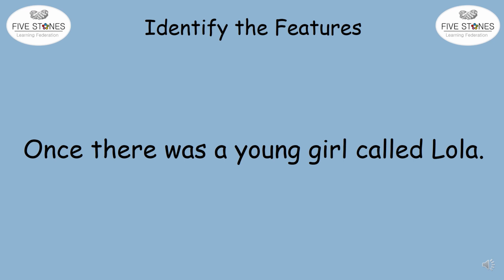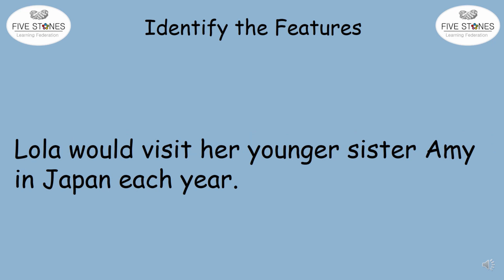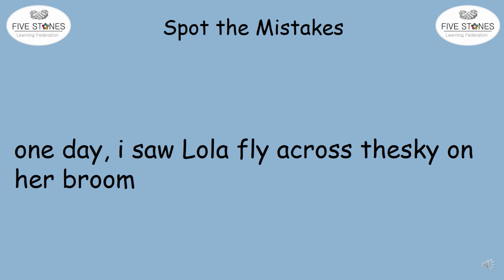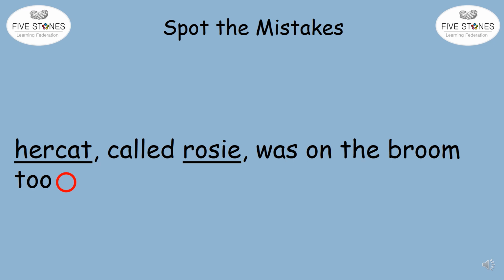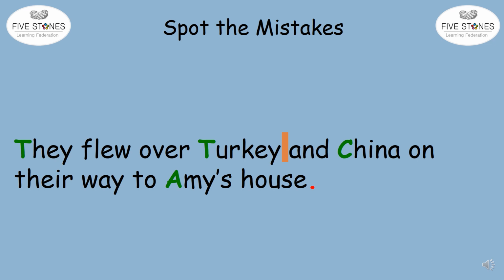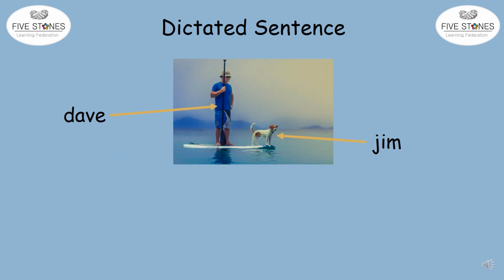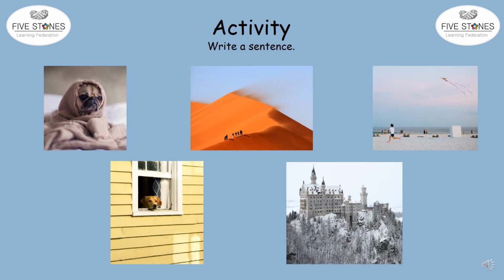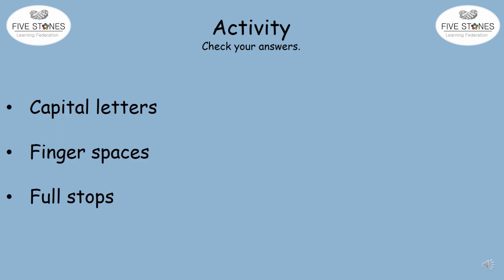Year 1 Punctuating Sentences